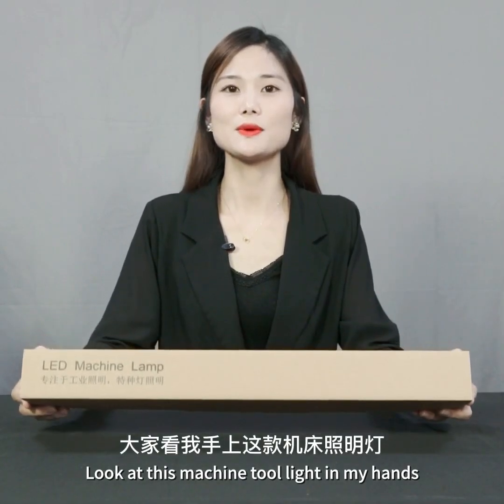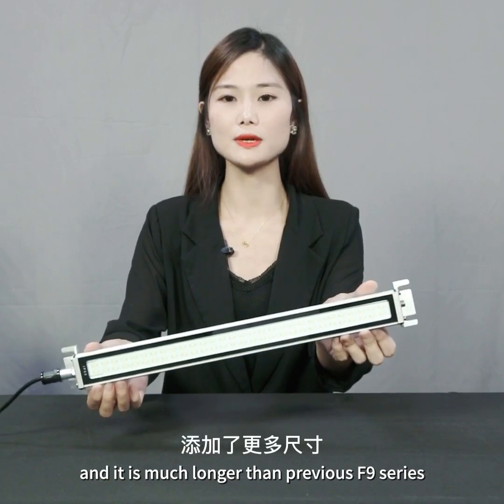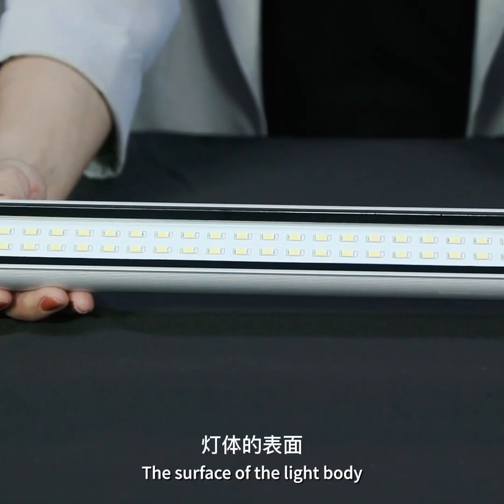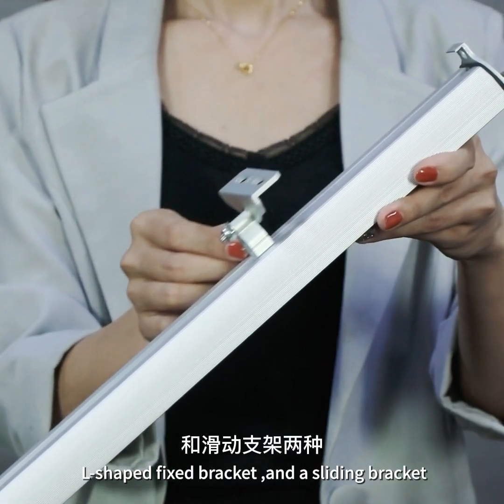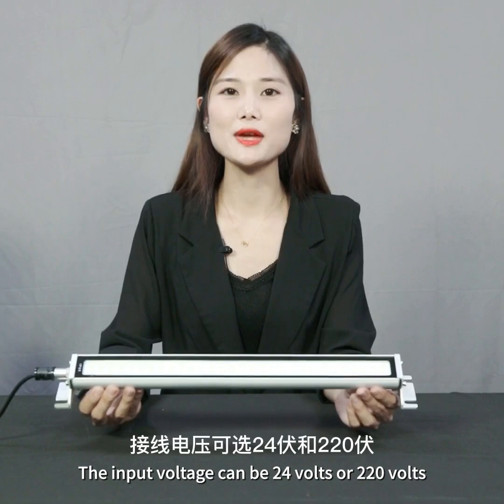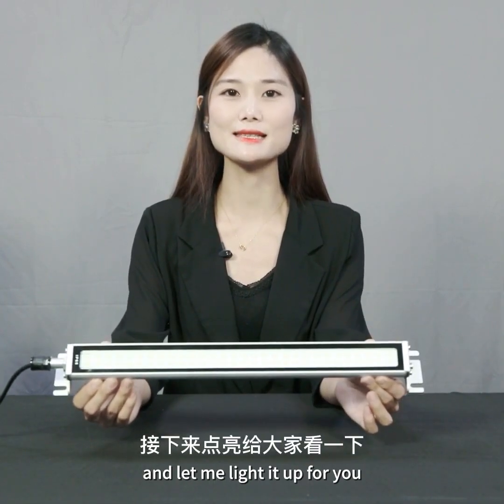OUJVAN F9E Ip68 Waterproof Dustproof Cnc Machine Tool Lights 10W-40W Power Led Work Lamp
foldable work light , portable working light , machine tool work light , 24v led work light , machine working light , cnc machine led lamp , led work light bar , machine tool lamp

Product features：
Pure gold thread high brightness 2835 lamp bead , High brightness concentrating , Waterproof, oil-proof and explosion-proof , All aluminum alloy construction , High brightness and low thermal resistance , Use super strong toughened glass , Waterproof and oil-proof , Use die cast structure

Company introduction：
Very honored to get the opportunity to give you the details of our company, Shenzhen Oujie Lighting Technology Co., Ltd. is located in Shenzhen Longhua District LED industry cluster, is a focus on the research and development, production and sales of LED machine tool lamp enterprises. The average r&d team has more than 10 years of industry experience and at least a bachelor's degree. In the development process of the company constantly absorb new ideas, strict quality control, from 27 incoming materials inspection to 17 quality control process, Follow up OBA 7 validation and OQA before shipment, With waterproof, explosion-proof, MTBF, light decay, material RHOS, salt spray corrosion, outdoor vibration test, so that the product into the market complaint rate of "0", machine tool lighting industry quality benchmark, We always adhere to the "quality, service, innovation, dedication, Thanksgiving" concept, enterprise vision is to create a world competitive industrial lighting brand!
Our Advantages
1. Quality assurance：Focus on machine tool lamp, industrial special lamp r & D & production
Senior quality/engineering r & D team to ensure product delivery quality
2. Products rich： Q series F series product line to fight on the battlefield, continuous innovation breakthrough. PC bulletproof adhesive is used; Oxidized aviation aluminum and other materials
3. Primary Source : Source factory, high quality products, monthly shipments of 5W, quality and quantity guarantee at the same time to do the factory directly benefit to customers
4. Service concept：Sincerely treat people, good faith service, with a smile to warm the people around, cooperation can win !